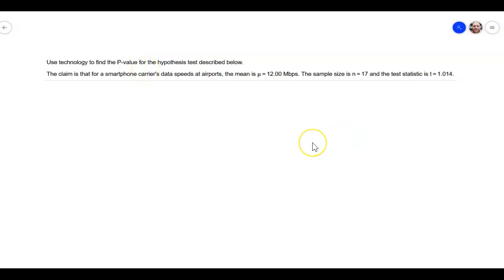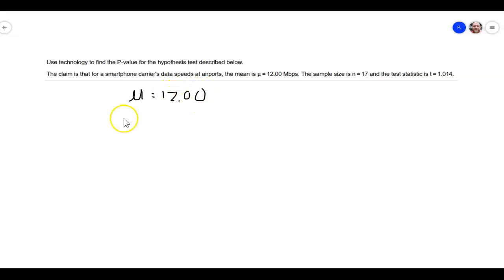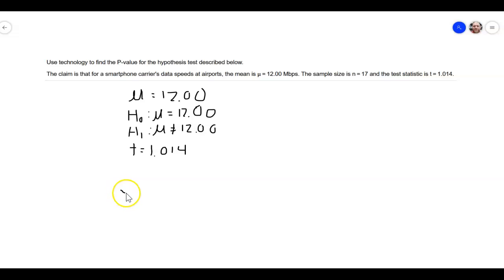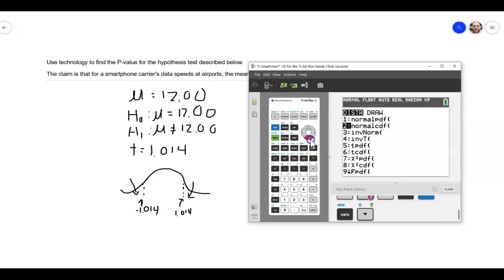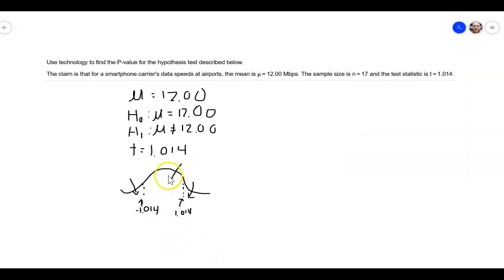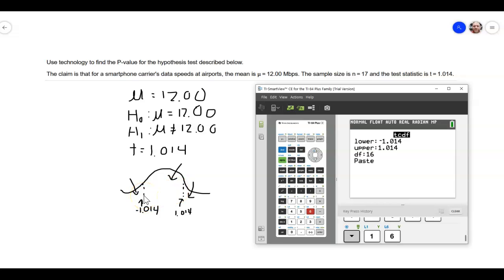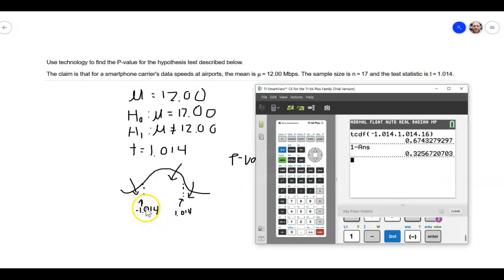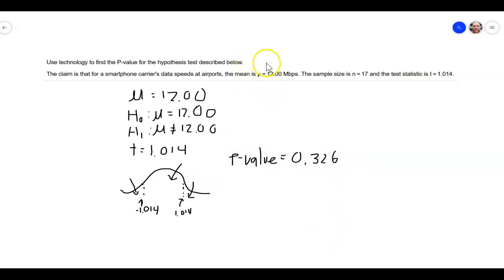MAT152 P-value of t-distribution